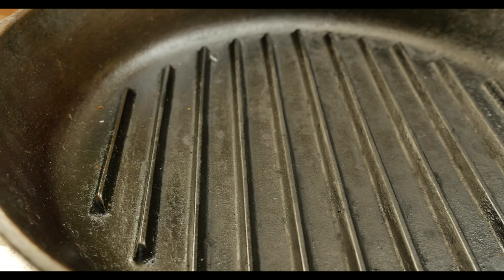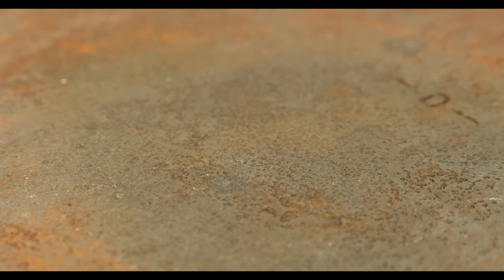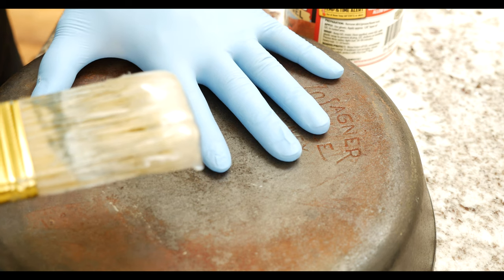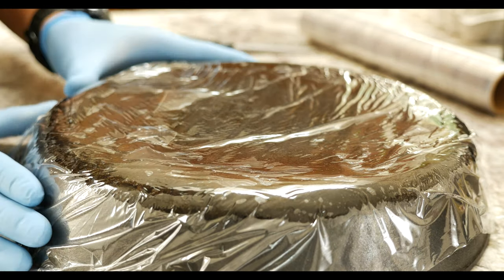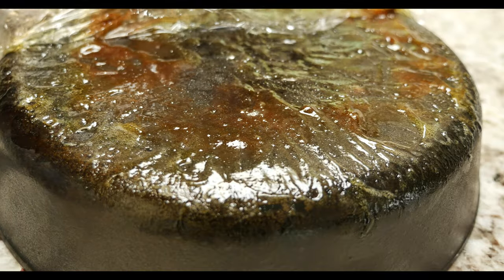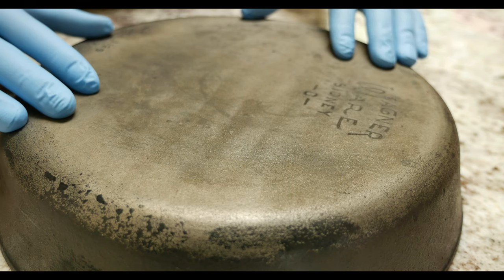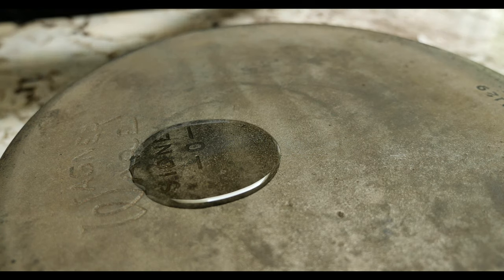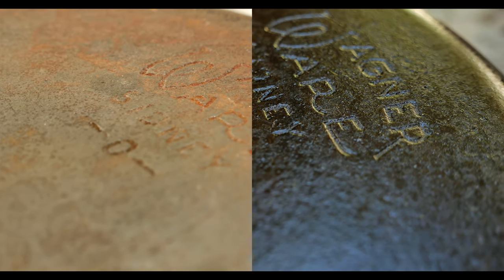CAST IRON RESTORATION | Completely Remove Rust + Seasoning TIPS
I found a piece of Cast Iron cookware that needed some restoration. In this video, I'll show you how I completely removed the rust with zero scrubbing, sanding, and no harsh chemicals or smell, and how I re-seasoned the Cast Iron so it can continue making delicious food.

Metal Rescue GEL is non-toxic, environmentally friendly, and contains no harmful or corrosive acids, alkalis or solvents.

Plastic Wrap or Plastic Bag
Vegetable Oil